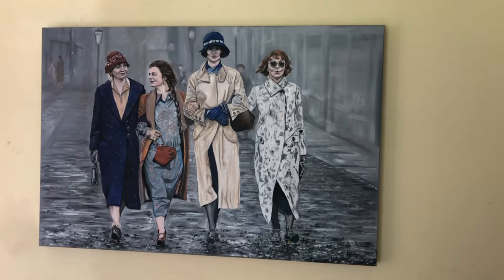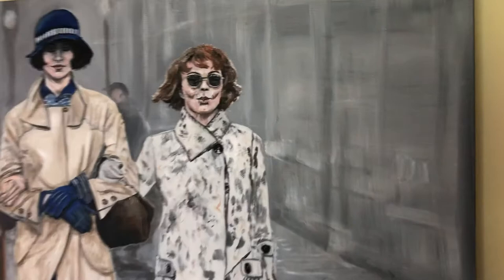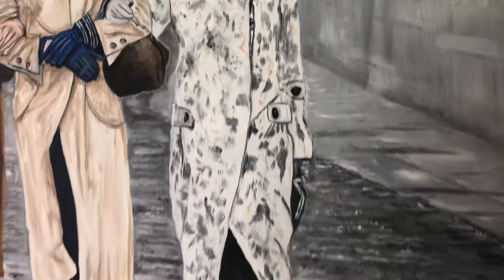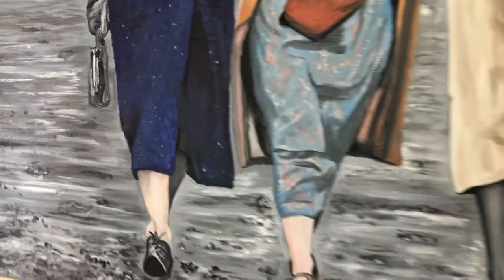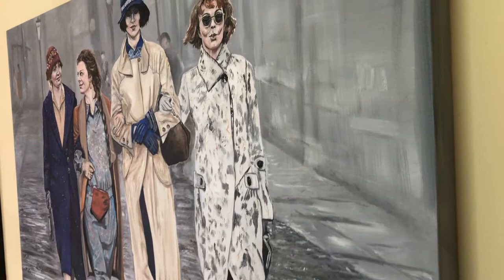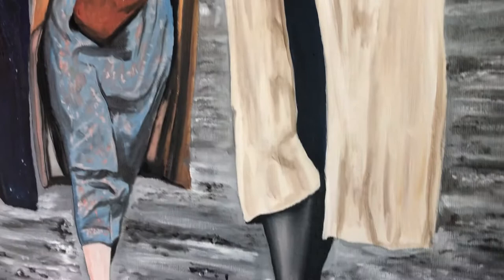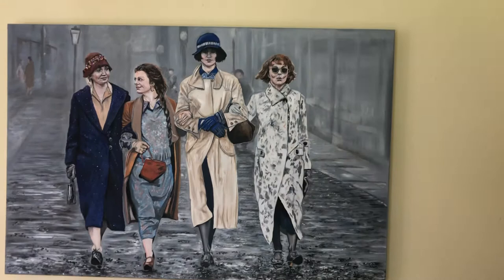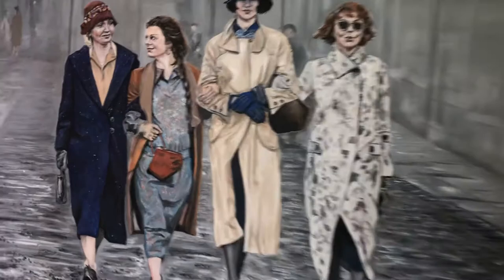Peaky Blinders Art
Peaky blinders oil painting by Howie, take a close up & personal view of this outstanding piece of art of the ladies from the critically acclaimed tv series The Peaky Blinders, if you would like to see more please subscribe to my channel& like my page , thanks for looking .